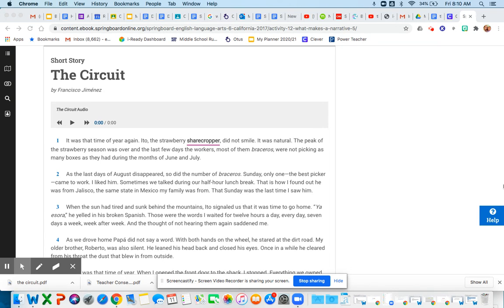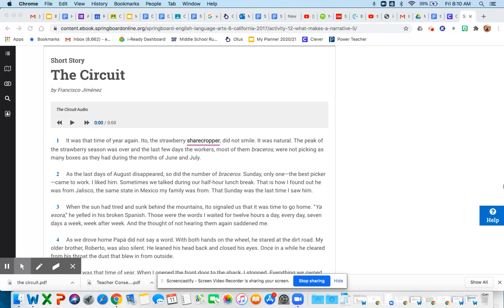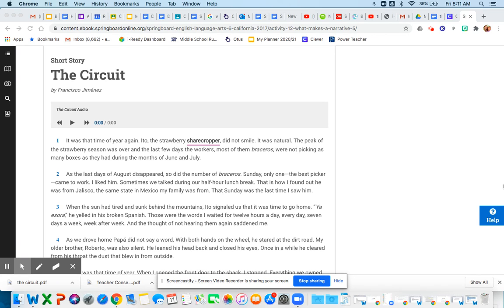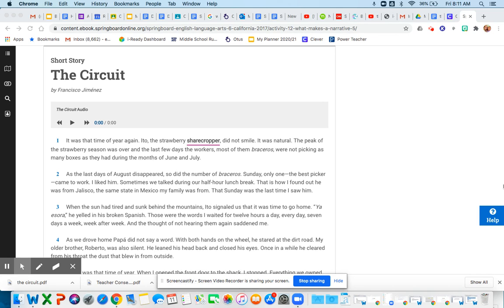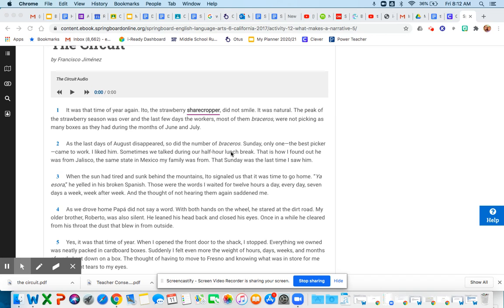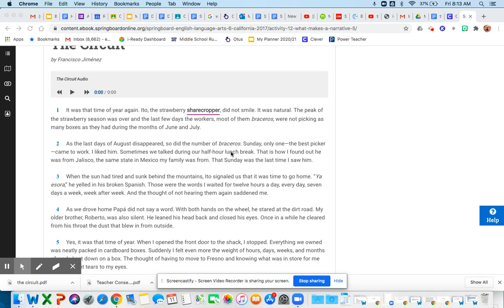Sep 11, 2020 ELA Lesson